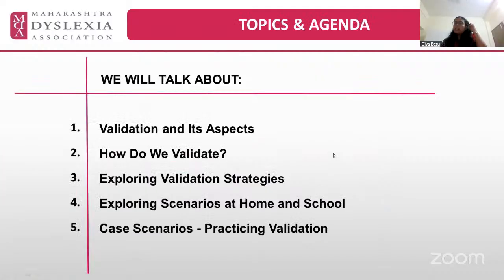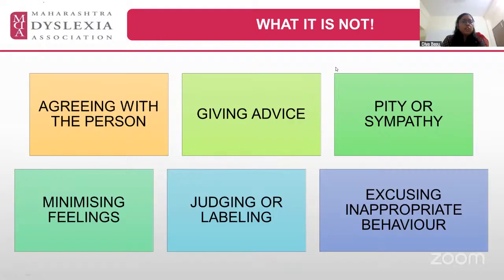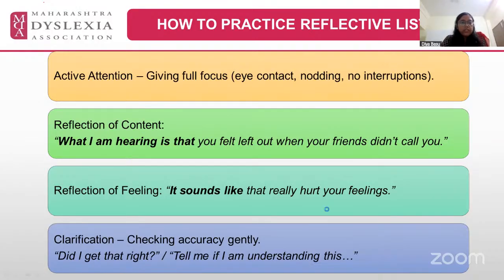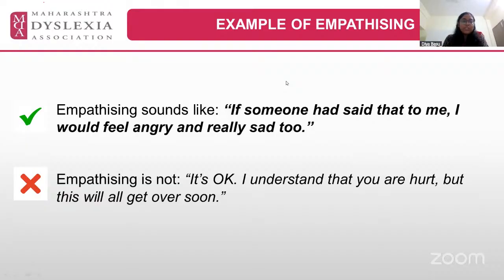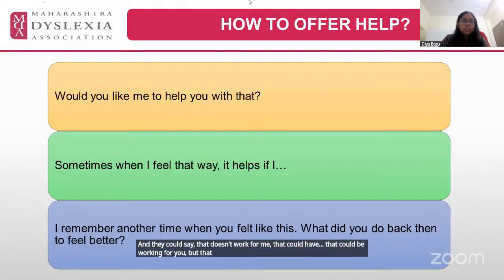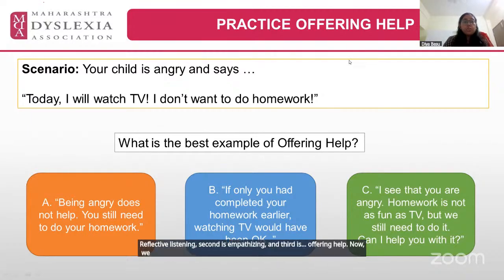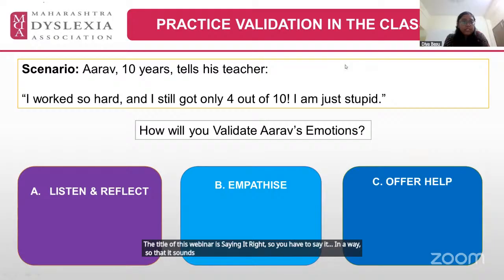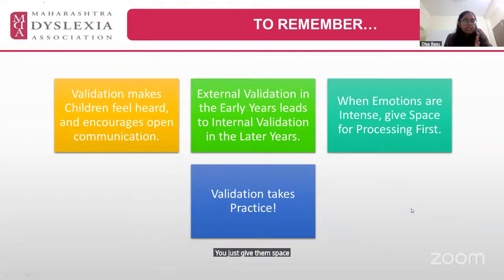Saying it Right: How Validation Builds Trust in Classrooms and Homes